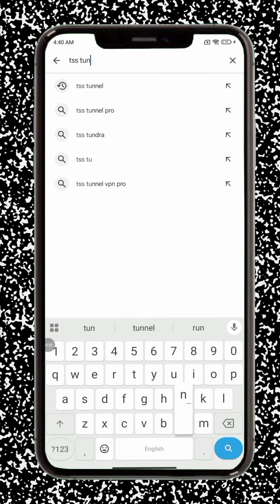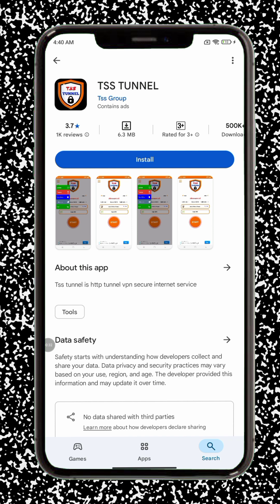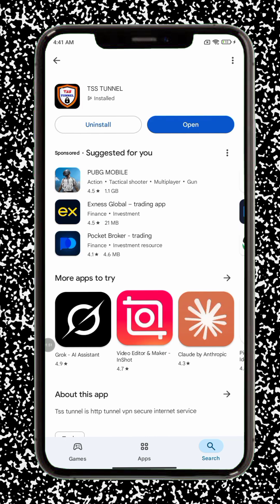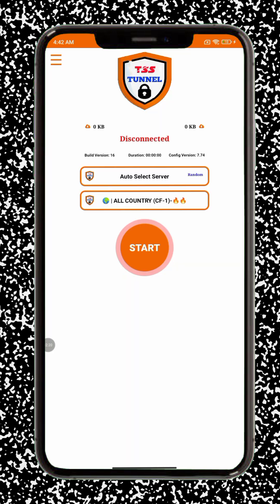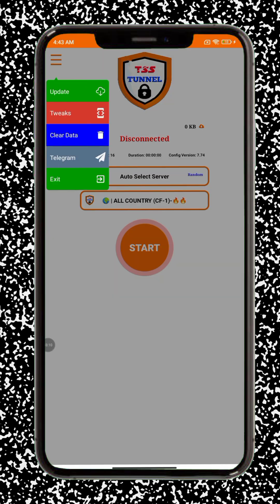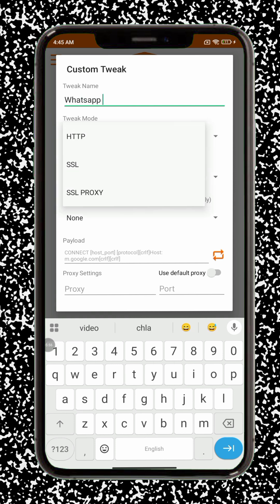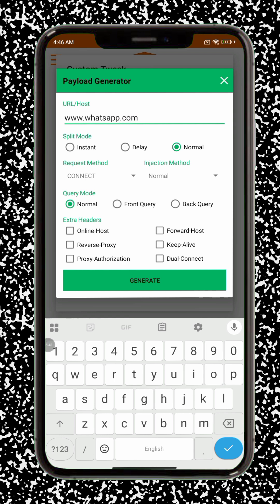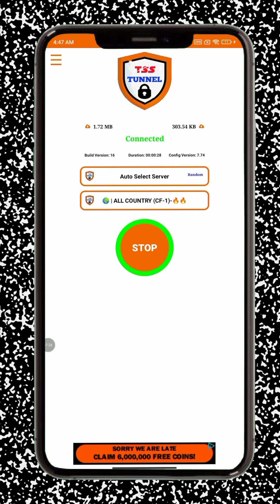TSS Tunnel VPN Best Settings for Speed and Privacy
In this video, you’ll learn how to download, install, and configure TSS Tunnel VPN on your Android device for a more secure and private browsing experience.

TSS Tunnel VPN offers multiple connection protocols, fast servers, and easy-to-use options to help you take control of your internet connection. Whether you're browsing, streaming, or simply want extra protection online, this tutorial will guide you through everything you need.

🌐 Stay secure, browse freely — with TSS Tunnel VPN.